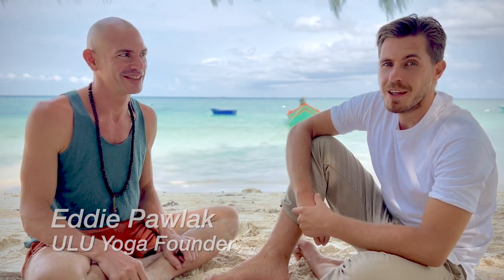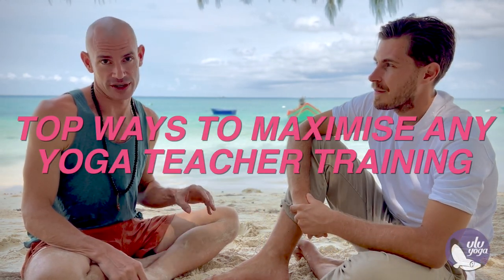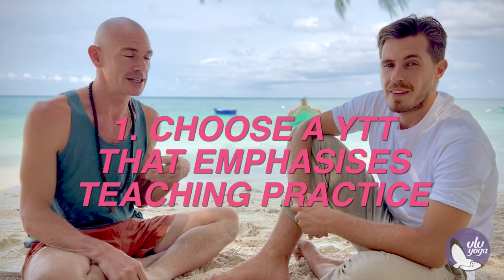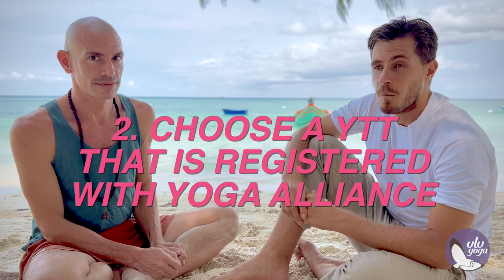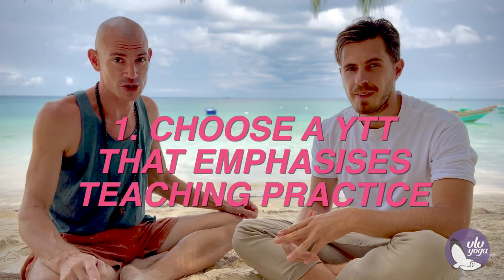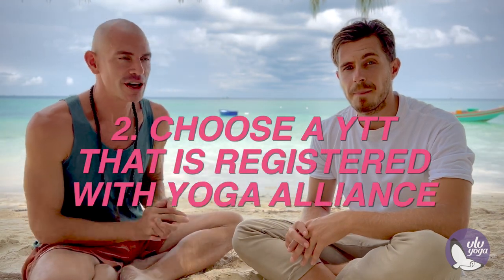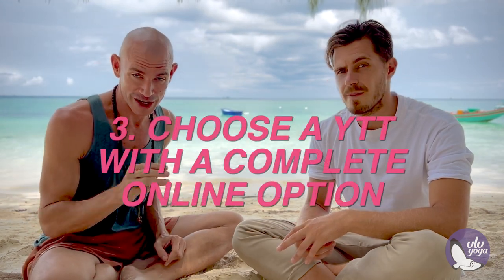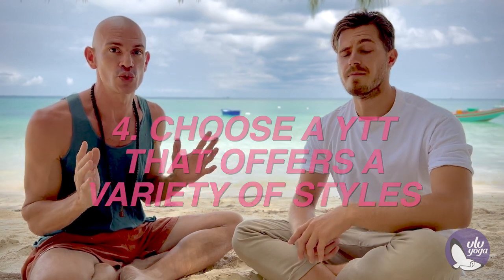Top Ways Maximize Any Yoga Teacher Training | 10 Tips to Create and Run Yoga Trainings and Retreats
Learn the keys to succeed in choosing a Yoga Teacher Training. Also gain insight into their management and operations, plus tips in conducting your own yoga courses. This talk is led by Edward Pawlak who is founder of ULU Yoga and lead trainer in Bali, and Cody Pizer who is lead trainer in Thailand. Since 2014 ULU Yoga has led hundreds of yoga teacher trainings and certified thousands of new instructors.

This guide provides deep insight into hundreds of points to consider: where is the training, what is the weather like at the time of the training, how long is the training, is there an online component, what styles of yoga does the school offer, what are the pros and cons of taking a training with multiple styles compared to one style, how long has the school been around, where are the instructors from, who is the school accredited by, what is Yoga Alliance, what do the reviews say about the school?

This guide will help you make an informed decision in picking the yoga training most suitable for you, plus tips to run your own successful courses one day.